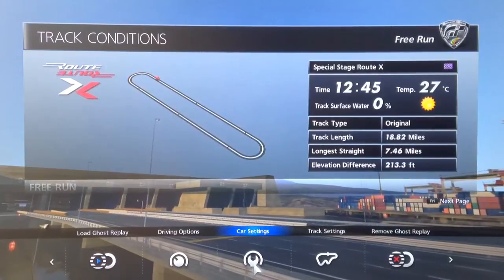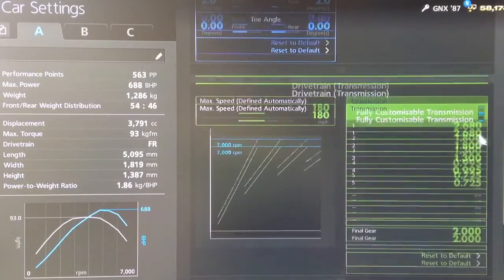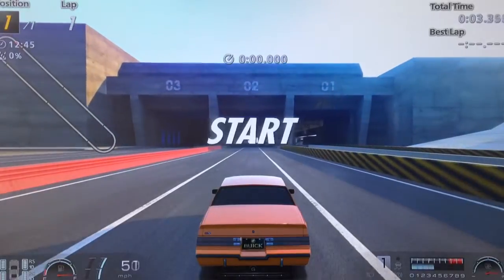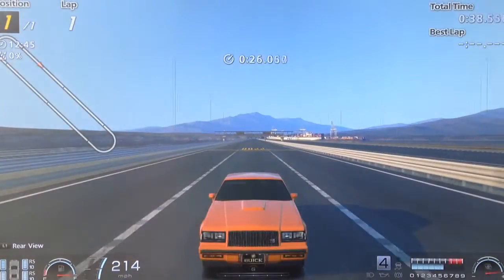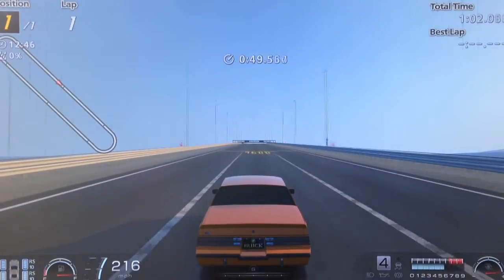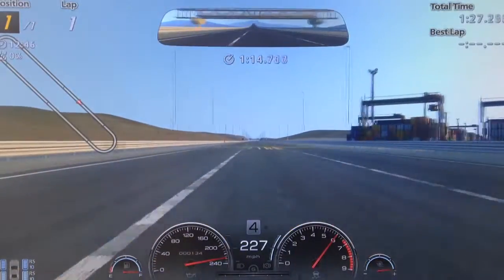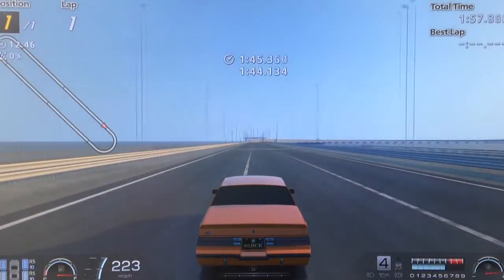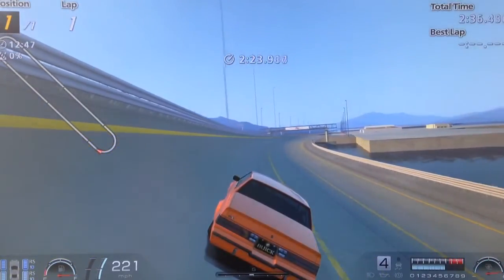GranTurismo 6 : 225+ MPH Buick GNX Setup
A fast top end and draft tune for the popular niche muscle car that is the GNX...

Vine : Hammer Studios
Personal FB : mike.hamer.311
FightMe App : Hammer Studios
Google+ : Hammer Studios
PSN : CORRUPTED_DISC
XBL : CORRUPTED DISC
GTPlanet : CORRUPTEDDISC